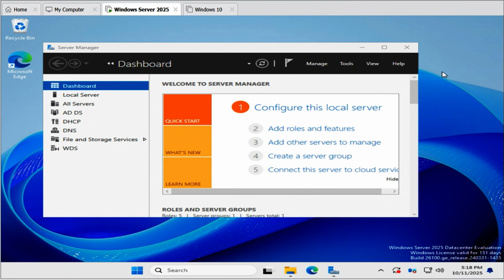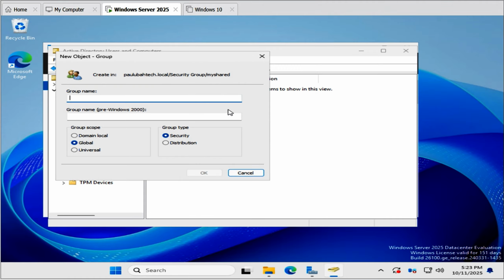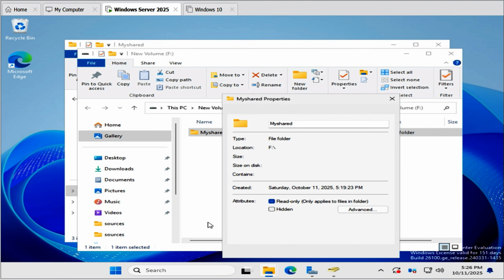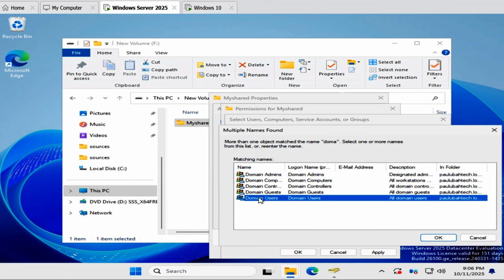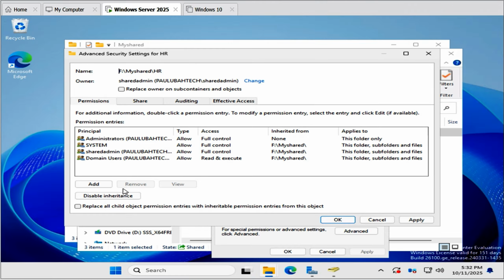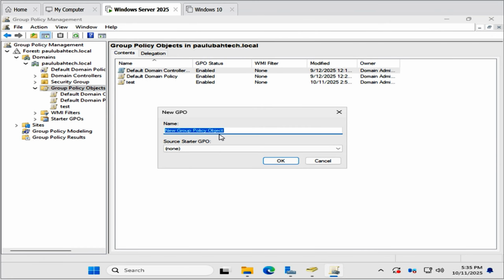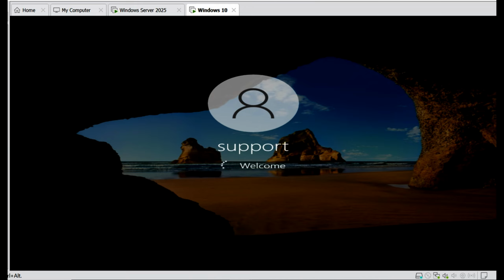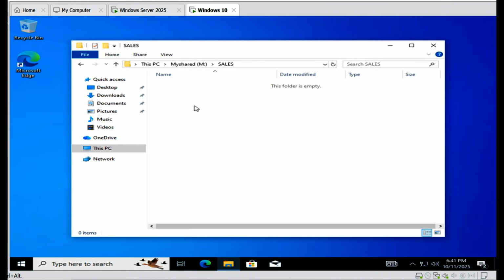How To Setup File Sharing Server for small business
In this video, I’ll show you how to create a file sharing server on Windows and set up NTFS permissions to securely manage access to files and folders. Whether you're setting up a home lab, managing a small business network, or preparing for an IT certification like CompTIA Server+, MCSA, or Microsoft 365, this tutorial walks you through everything step-by-step.

✅ What You’ll Learn:
How to set up a file sharing server in Windows
How to create and share folders with the right access permissions
Understanding Share Permissions vs NTFS Permissions
How to assign permissions to users and groups
Best practices for secure file sharing in an organization